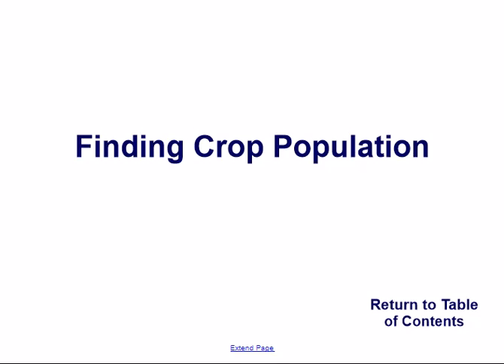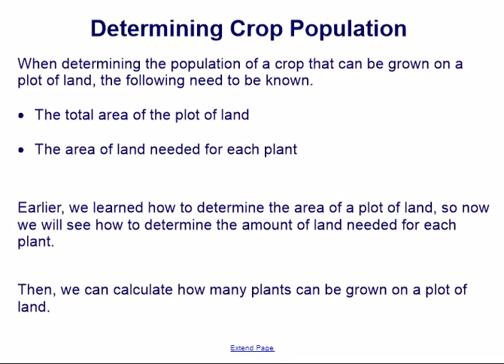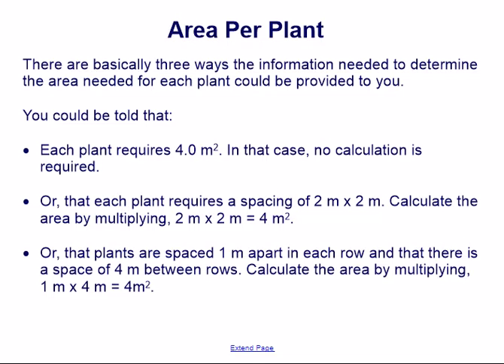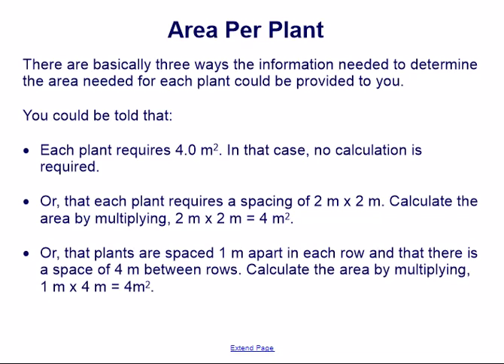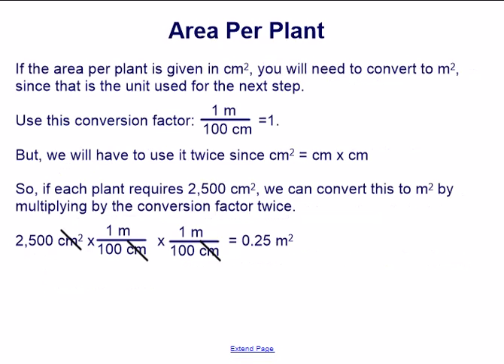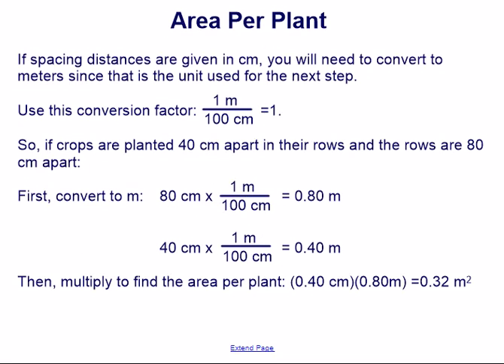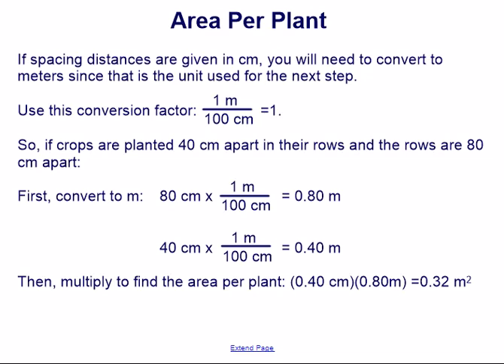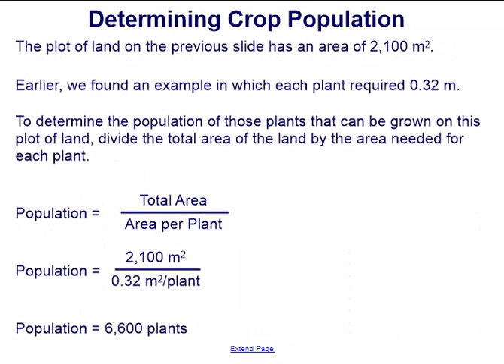Finding Crop Population